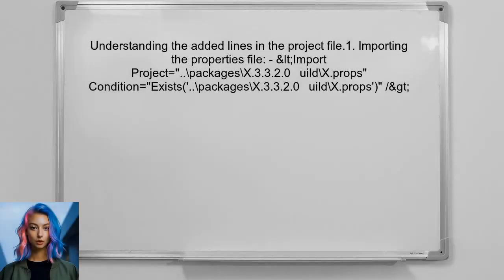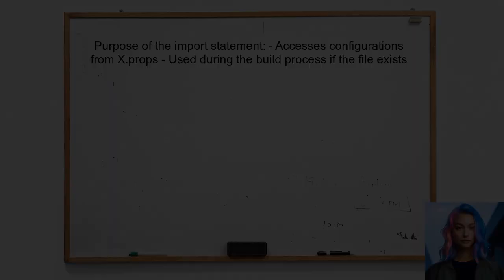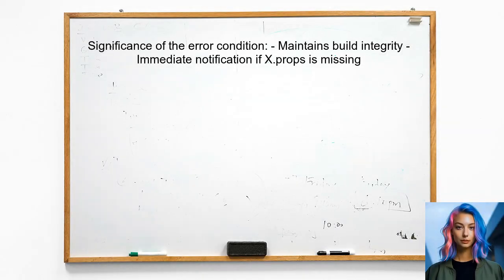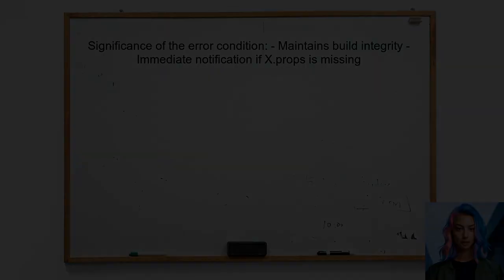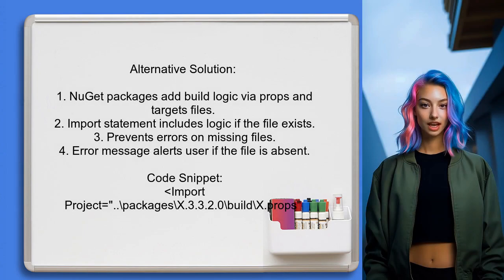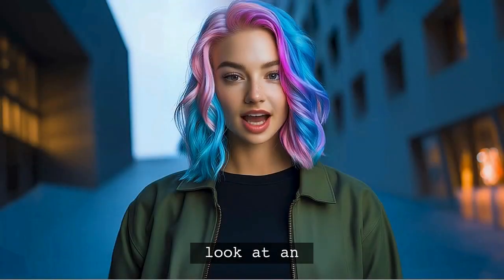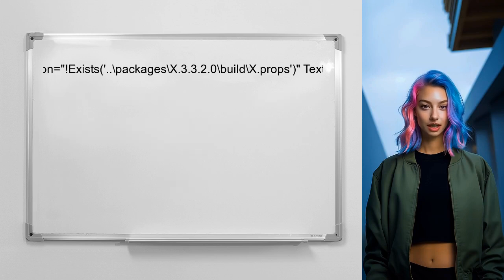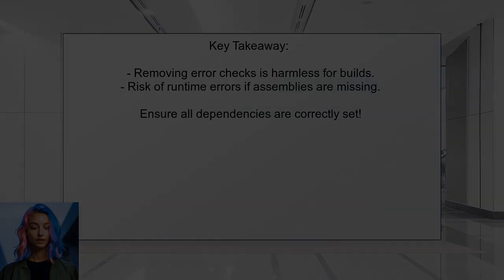Fixing Error Condition in csproj After Updating NuGet Package: A Step-by-Step Guide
In this video, we tackle a common issue that developers face after updating NuGet packages in their projects: the dreaded error condition in the .csproj file. Whether you're a seasoned developer or just starting out, navigating these errors can be frustrating. Join us as we provide a clear, step-by-step guide to diagnosing and fixing these issues, ensuring your project runs smoothly after updates. Let's dive in and get your project back on track!

Today's Topic: Fixing Error Condition in csproj After Updating NuGet Package: A Step-by-Step Guide

Related to: fixingerrorcondition, csproj, updatingnugetpackage, step-by-stepguide, nugetpackageerror, visualstudio, #.netdevelopment,